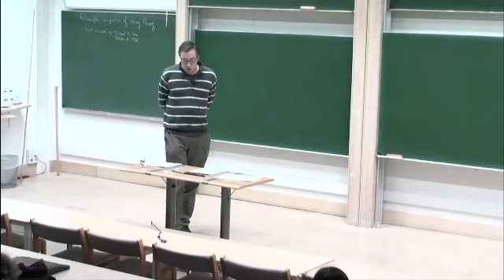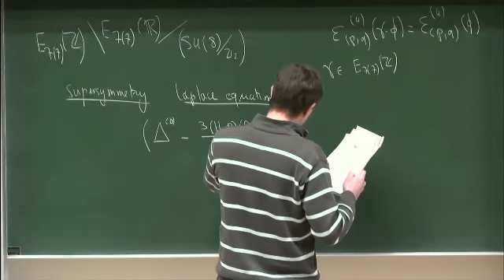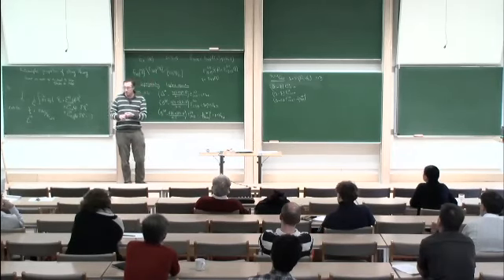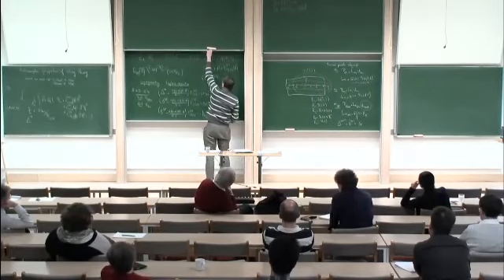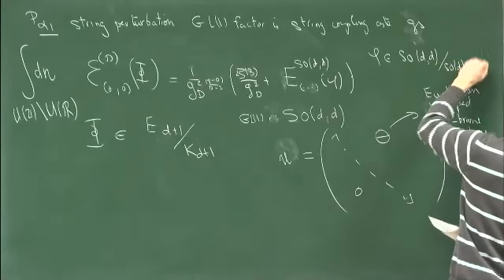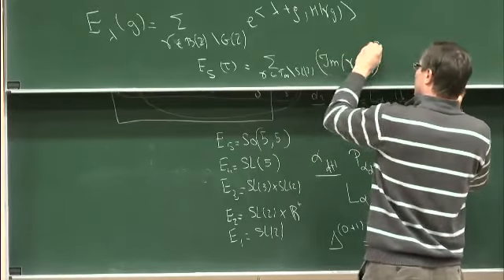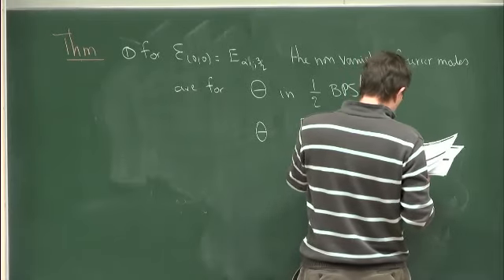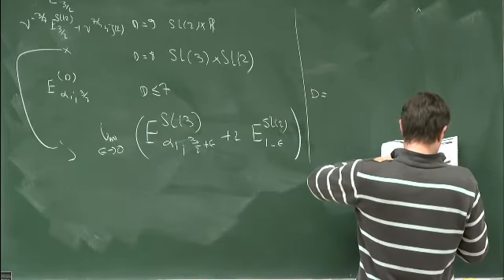Dr. Pierre Vanhove | Automorphic properties of string theory amplitudes in various dimensions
Title: Automorphic properties of string theory amplitudes in various dimensions
Speaker: Dr Pierre Vanhove (CEA/Saclay)
Date: 22nd Feb 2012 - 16:00 to 17:00